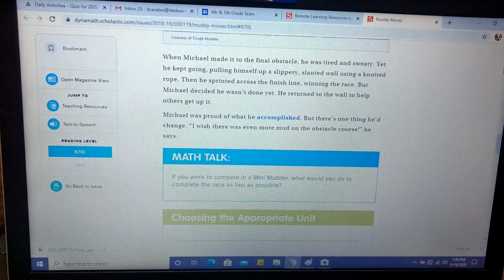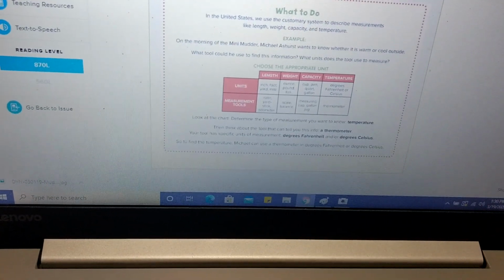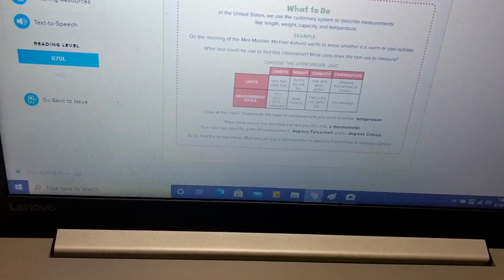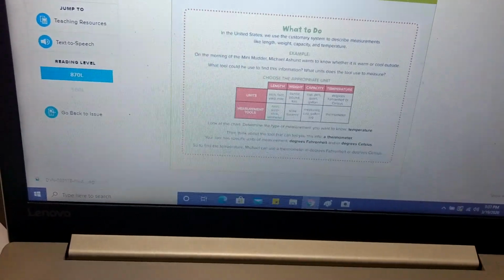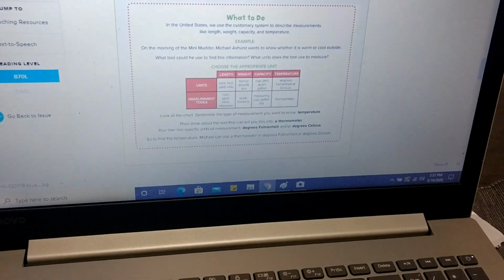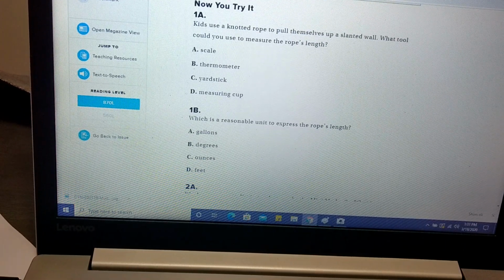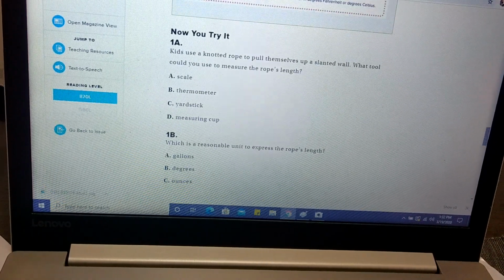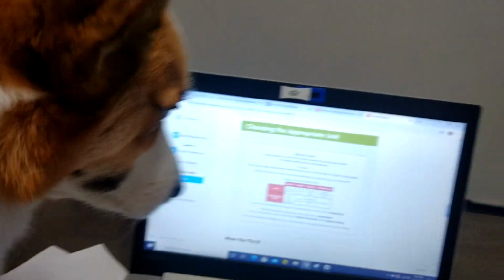Muddy Moves- measurement